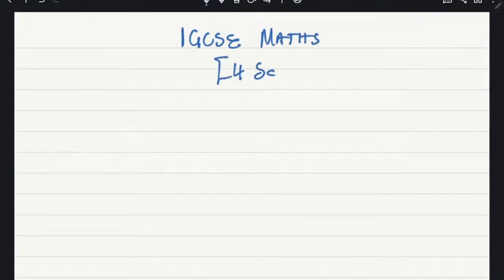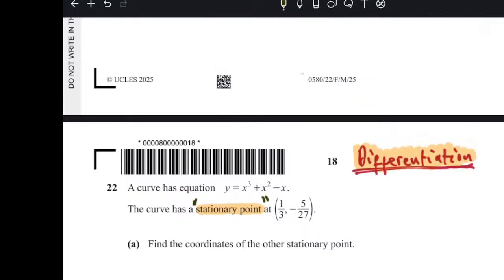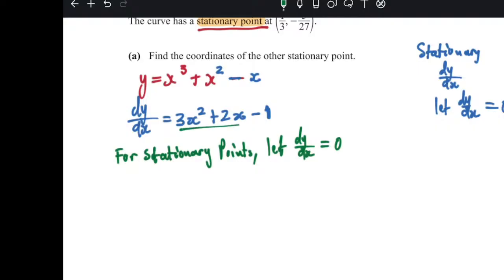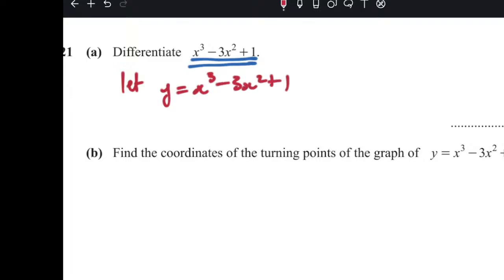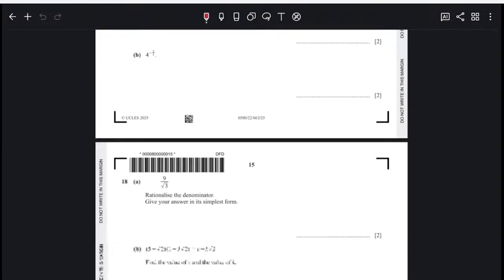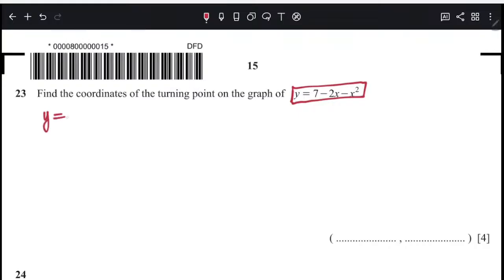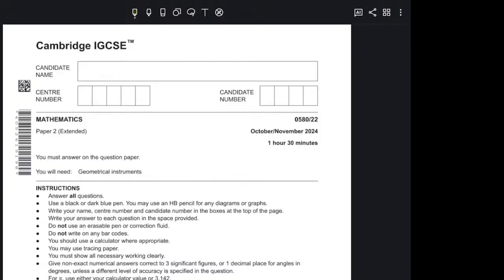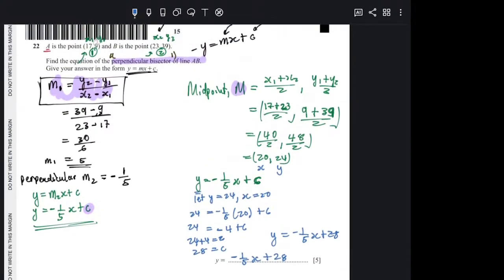IGCSE Maths LIVE Lesson - MASTERING THE ALGEBRA QUESTION IN PAPER EVERY PAPER 2!!